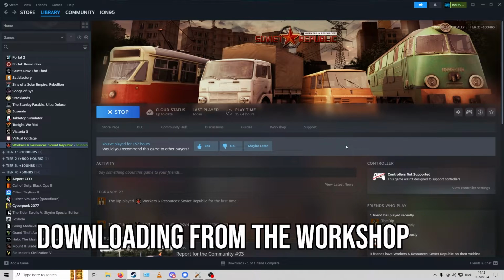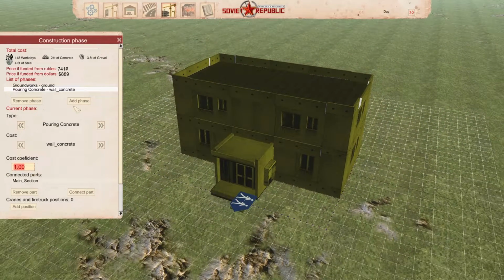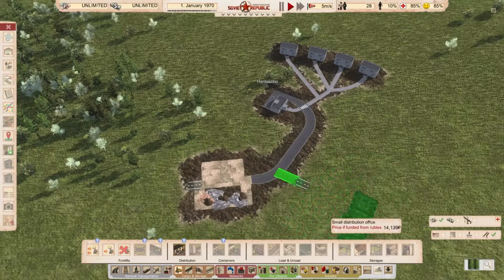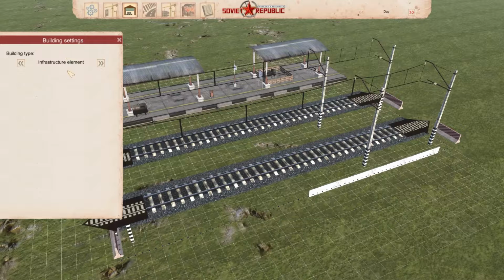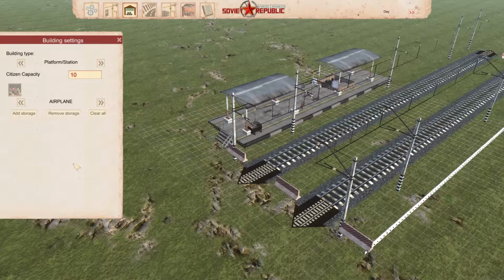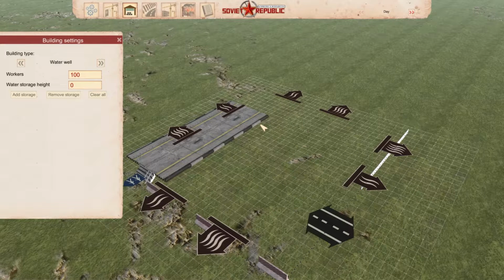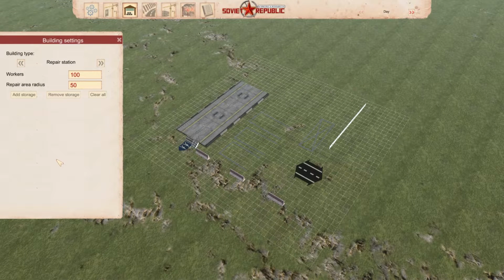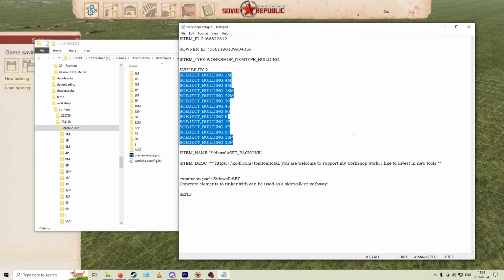The Ultimate Guide to Workers and Resources Building Editor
In this hour long workers and resources tutorial, I'll go through EVERYTHING you need to know about the building editor in the game, how to go from absolutely scratch to uploading your own mod onto the workshop, getting it working and in your game. Check below for the chapters for each and every part you need to watch.

Chapters:
00:00:00 - Intro and Downloading Assets from the Workshop
00:00:54 - Basic controls
00:04:39 - How to build a building
00:16:29 - How to build a school and configure settings
00:20:49 - How to build a shop, assign storage and make road vehicle delivery points
00:27:14 - How to build a road depot and make parking spaces
00:29:50 - Settings for universities, sports grounds, storage buildings, technical services, etc.
00:47:01 - Train depots, offices, etc.
00:50:25 - Settings for train stations and explaining what's currently bugged with trains
00:53:35 - Everything water, sewage and heating
01:04:34 - Electricity
01:07:09 - Factory settings
01:08:42 - Particles/smoke/fountains
01:10:18 - Farm settings
01:11:17 - Mine settings
01:12:31 - Car/train/plane factory/production line settings
01:14:46 - Rail transformer settings
01:15:28 - Repair station settings
01:17:33 - Container facility Settings
01:17:57 - Everything airplanes
01:19:57 - Vehicle scrapping facility
01:21:14 - Lights
01:21:48 - Cableways don't work
01:22:12 - How to upload a mod to the workshop
01:29:52 - Closing remarks, where to get additional help